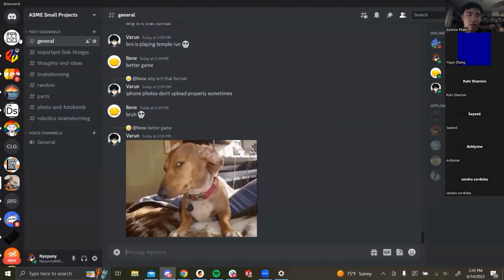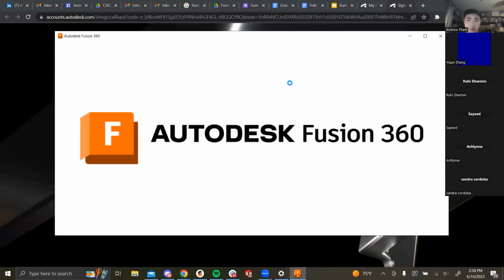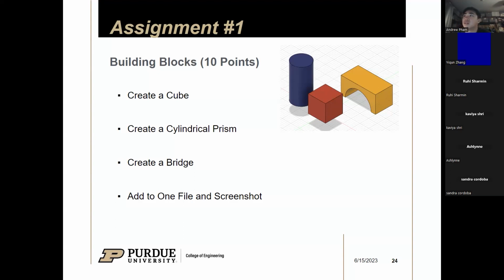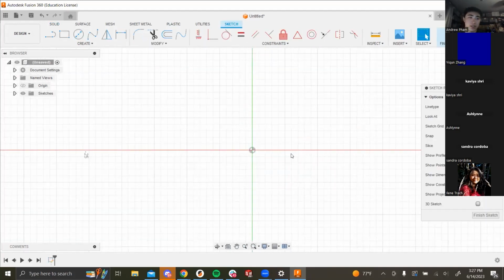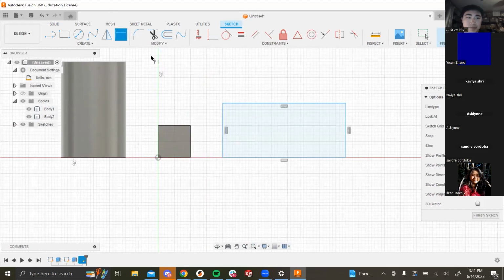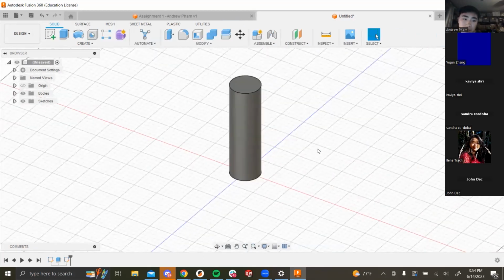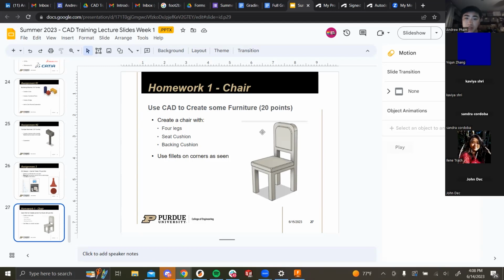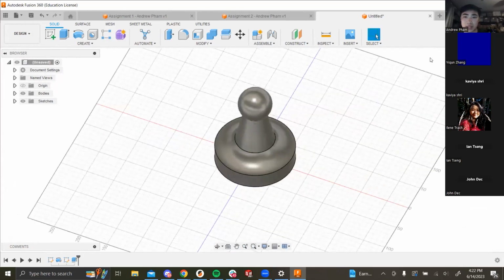ASME x Milestones CAD Training/3D Printing Course - Week 1 (Summer 2023)